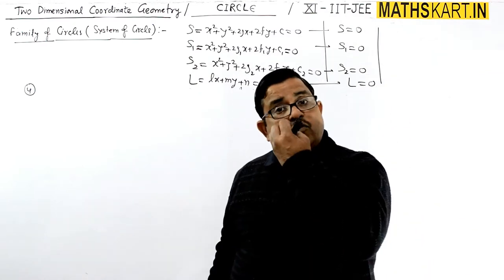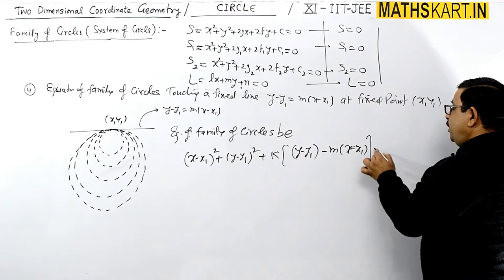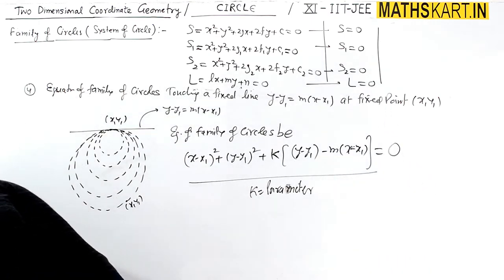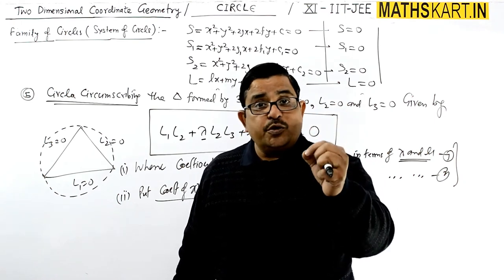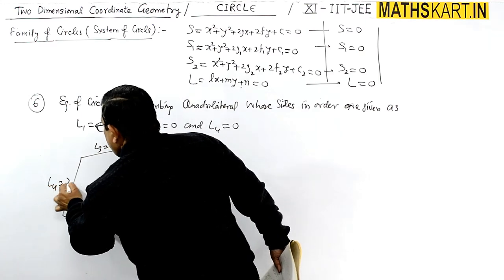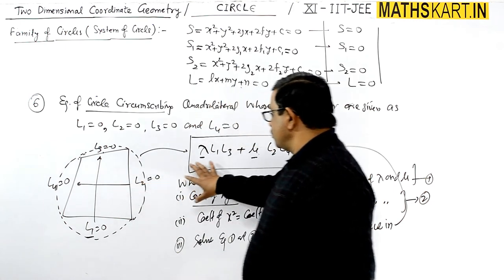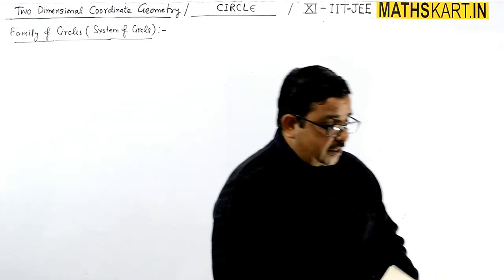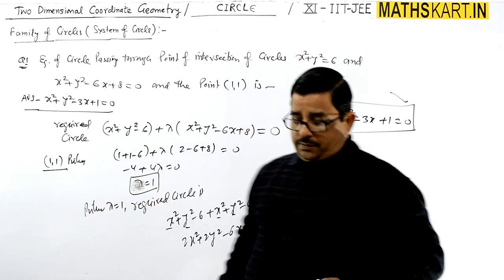Problem on Family of CIRCLES, System of Circles | PART-35 | Circle Class-11 CBSE/JEE Maths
Problems on Family of Circles or System of Circles. Problems on Circle Passing Through Intersection of Two Circles. Problems on Circle Passing Through The intersection of Circle and Line.